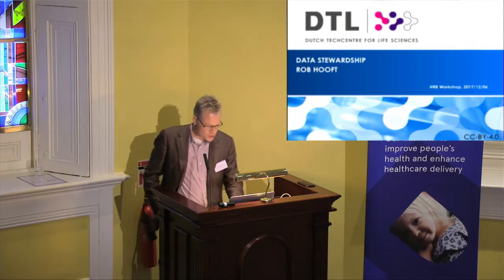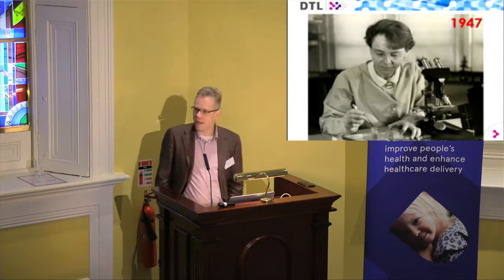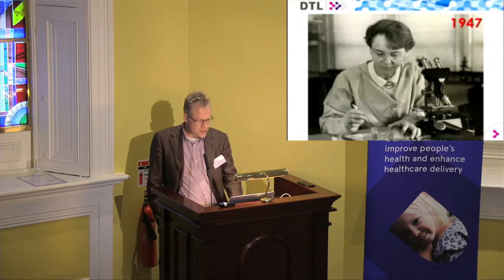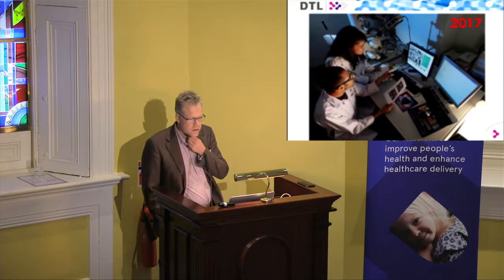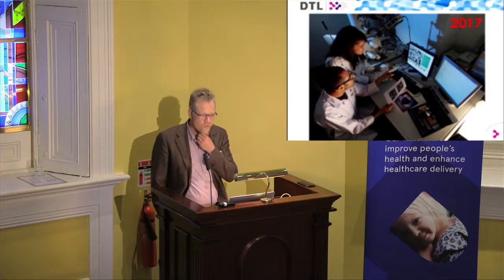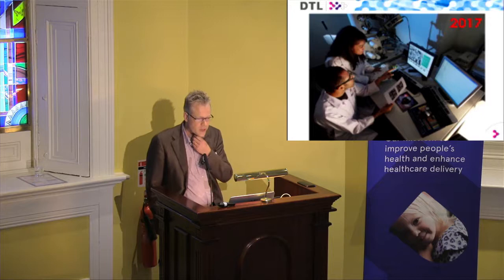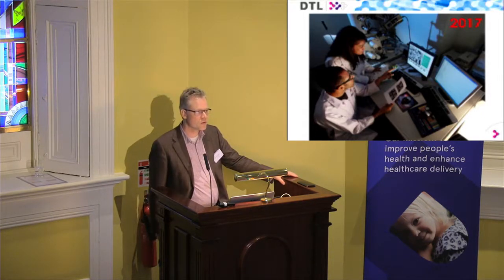Rob Hooft – Data stewardship (Session 2)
FAIR data principals workshop - 6 December 2017

The event was co-hosted by the HRB and the SPHERE Programme and delivered by the GO-FAIR and DTL teams from the Netherlands.